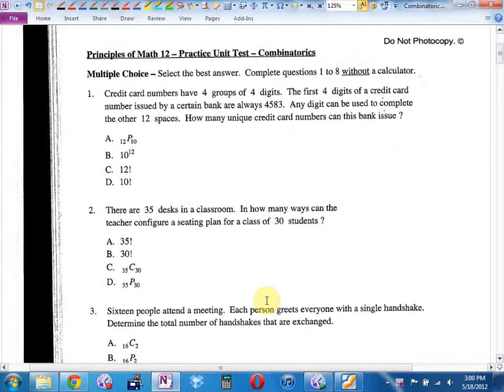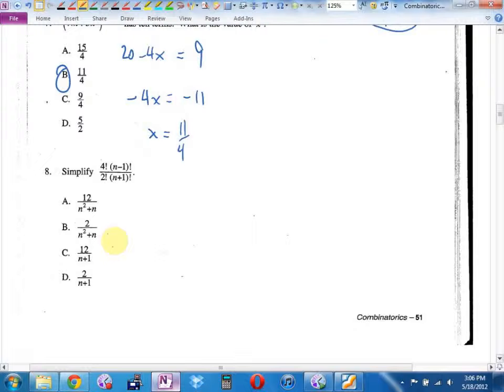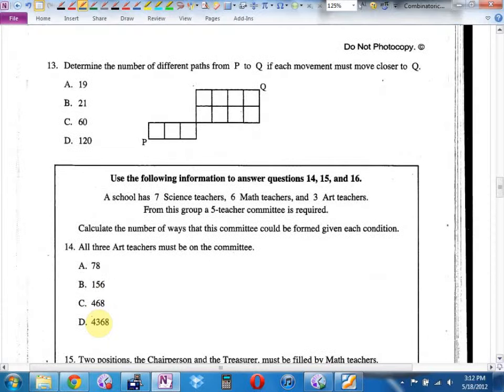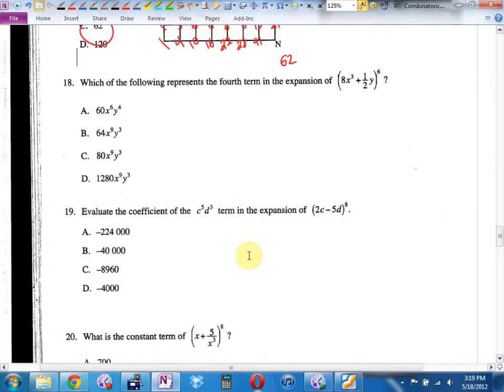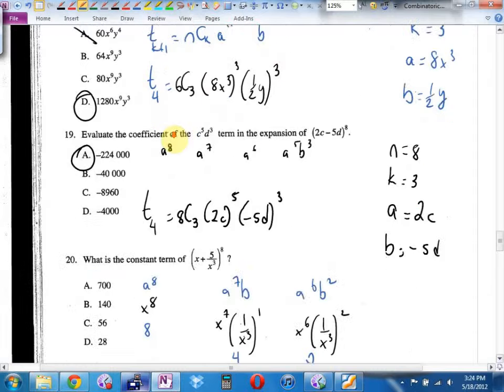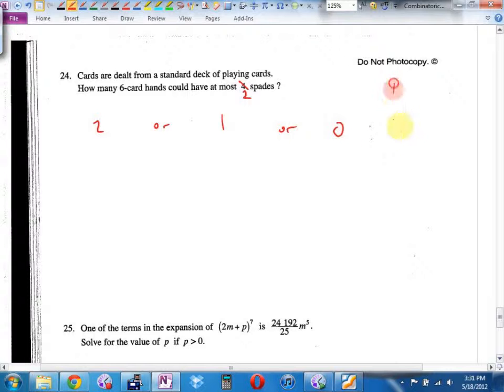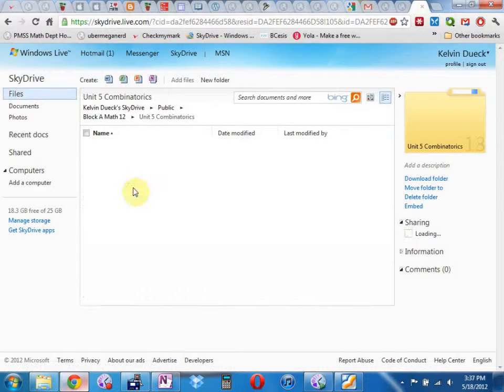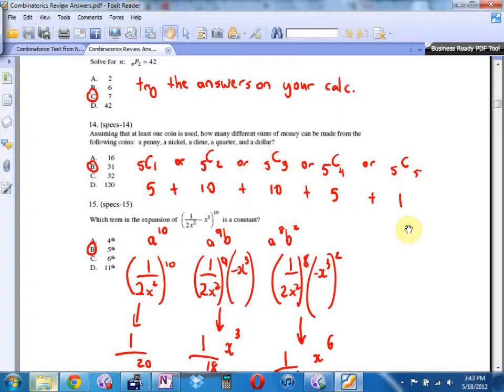Math 12 Combinatorics Tutorial 2012